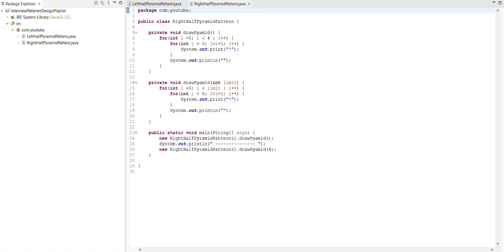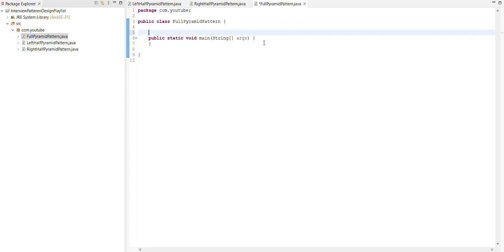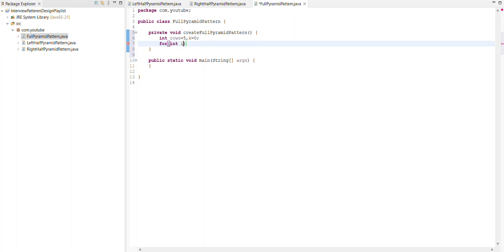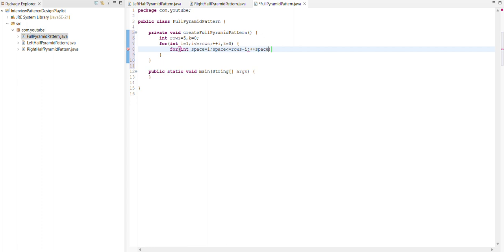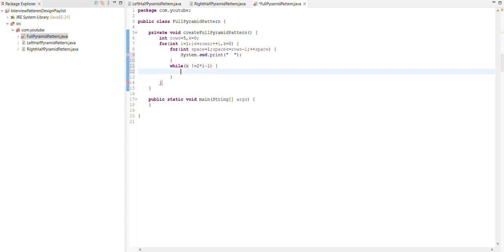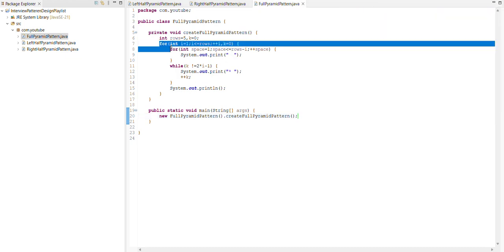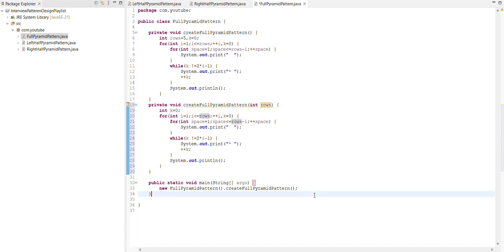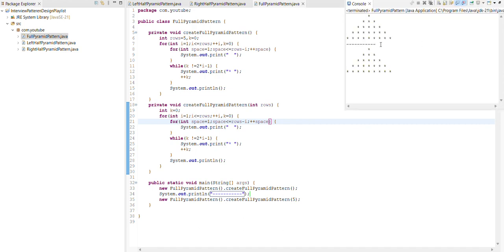Create a full pyramid pattern using ‎@java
In this video, explain how to create the full pyramid pattern using java. This video help fresher and experience candidate for crack the interview.